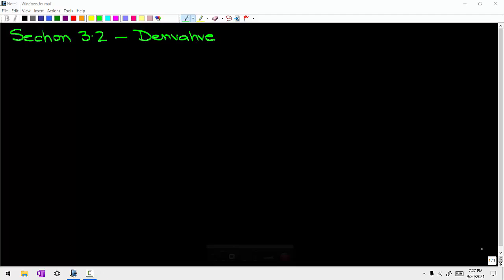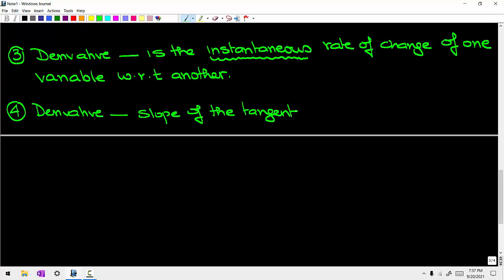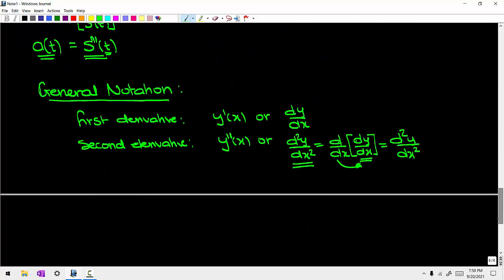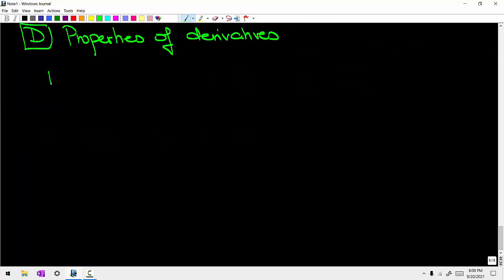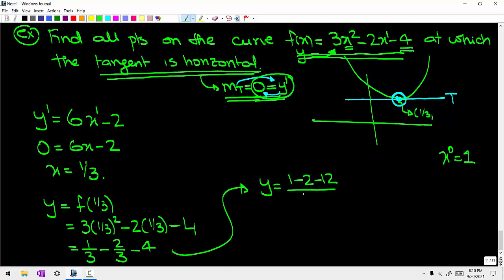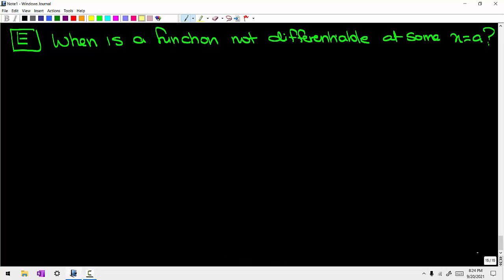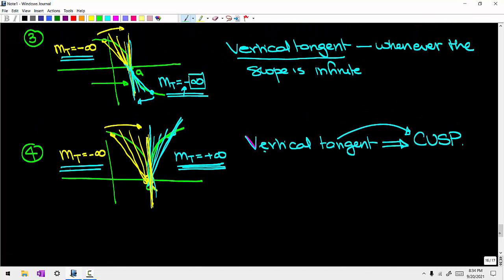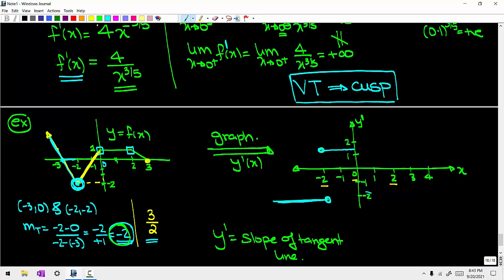Section 3.2 - Derivatives